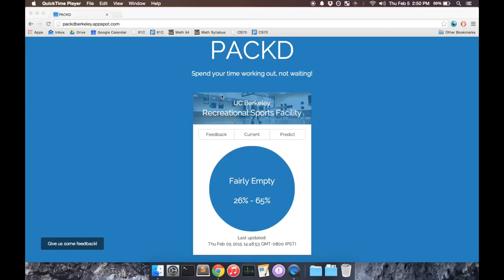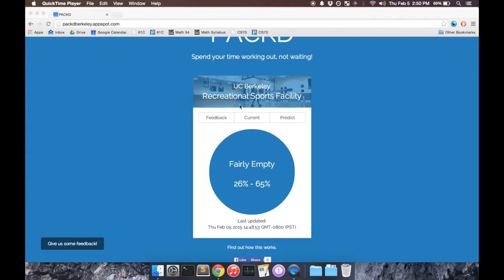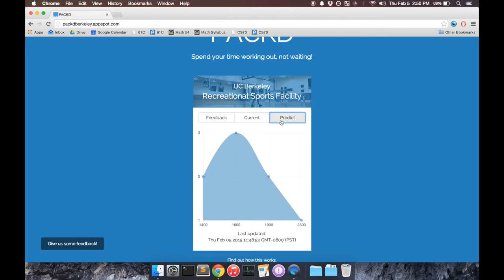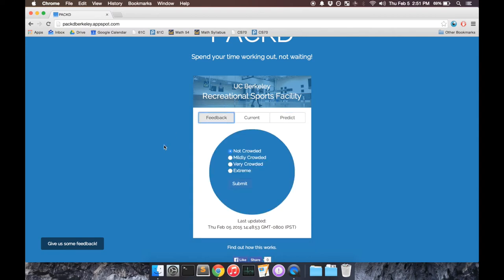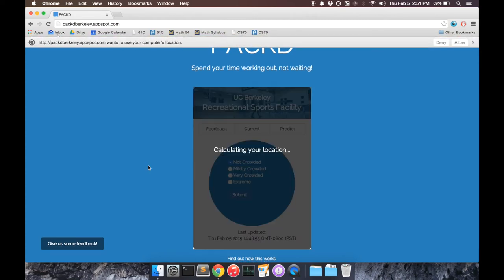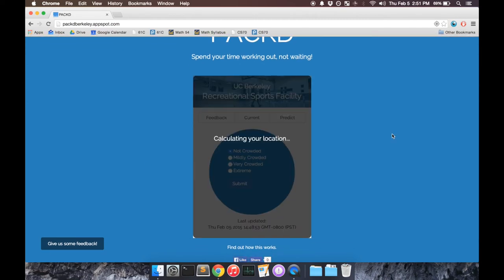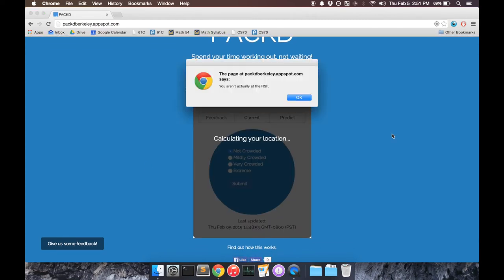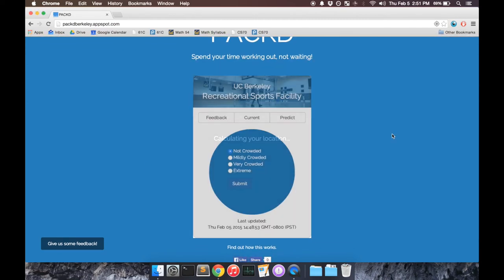PACKD - STC Competition Video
This is an app for the Recreational Sports Facility (RSF) at UC Berkeley. The RSF is a fantastic gym, and it fills up on a very regular basis - when that happens, it's almost impossible to find a machine. To ensure that students can always find a time when machines will be available, we developed PACKD, an app that uses card swipes to measure the traffic into the RSF.